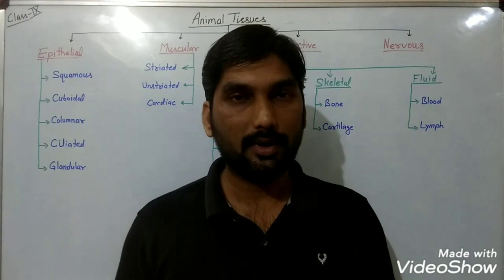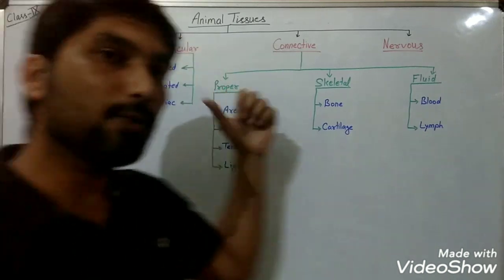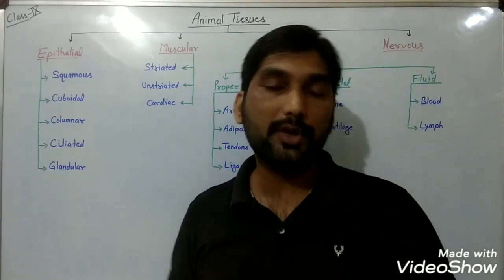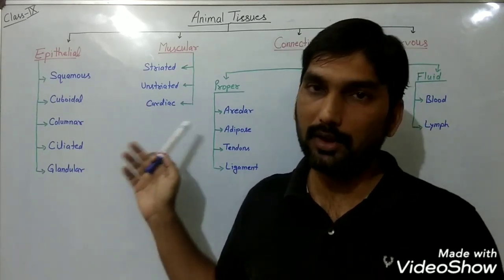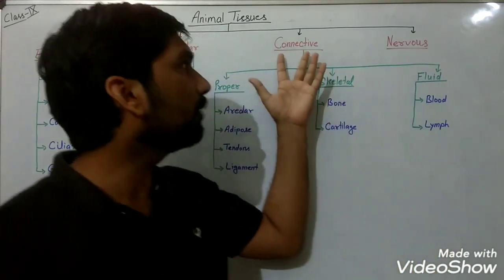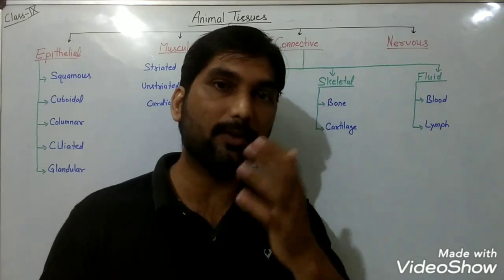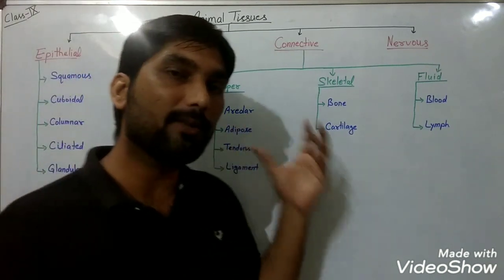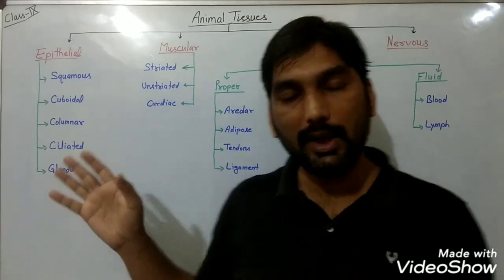Class 9 Biology Animal Tissues (Part - 1)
Introduction of animal tissues